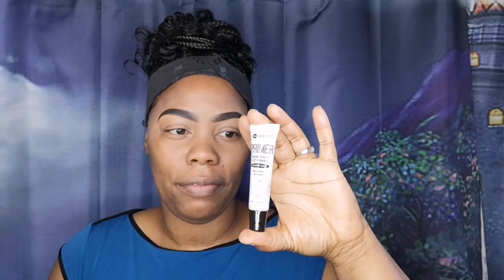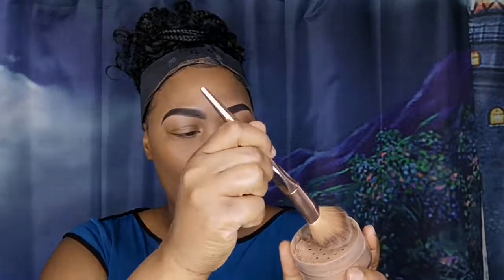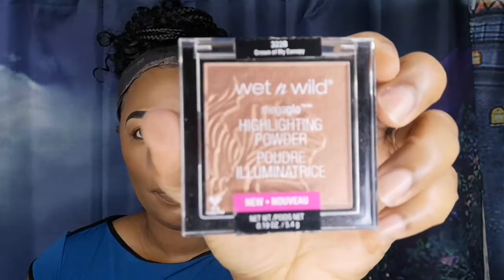Flawless Skin | Natural Glow | How To Apply Foundation